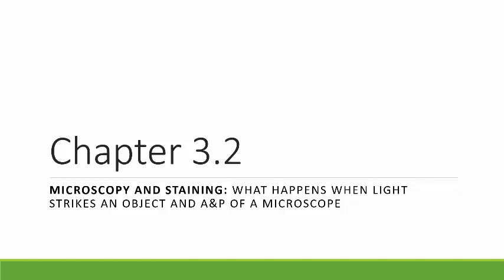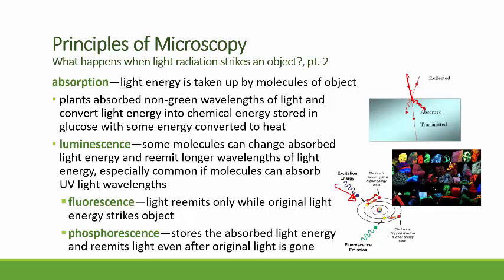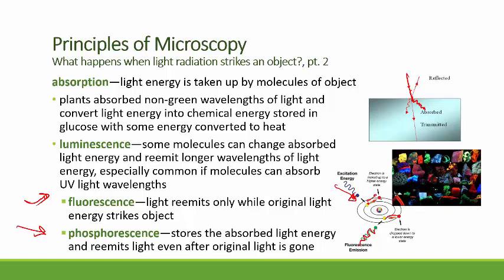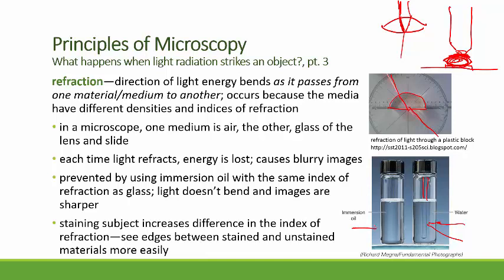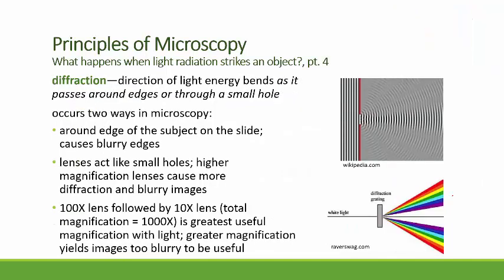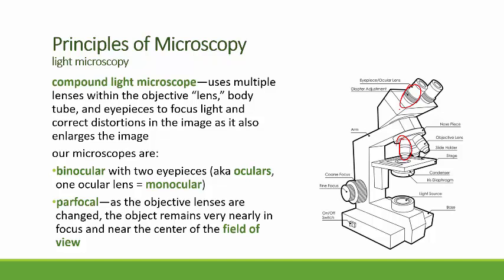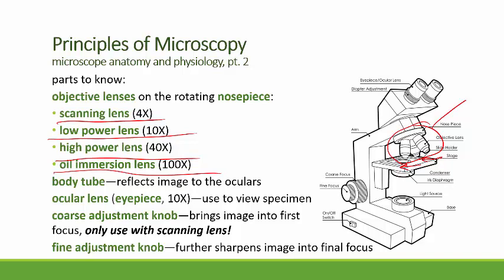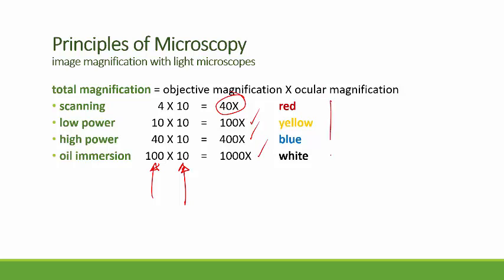BIO 275 Chapter 03.02 Light and Objects, A&P of Light Microscopes